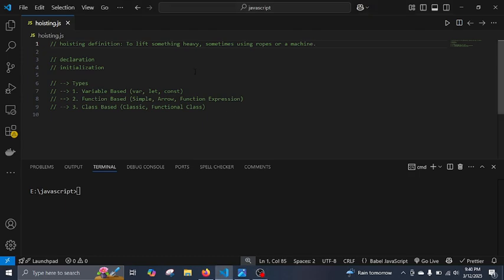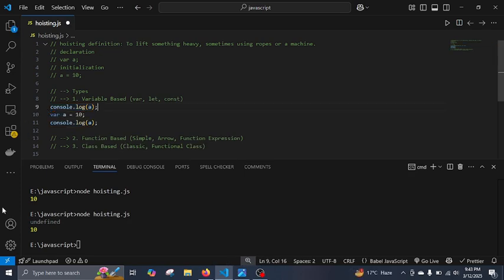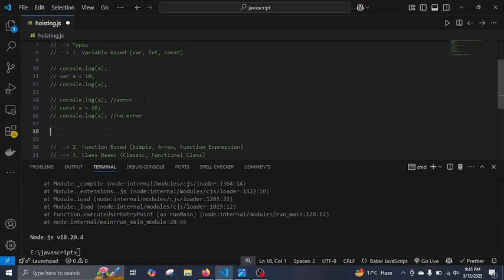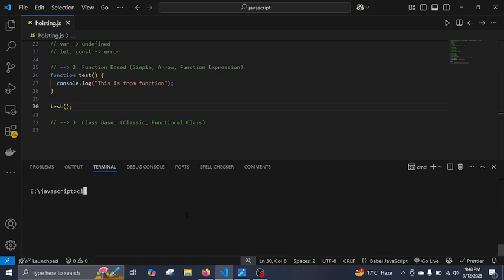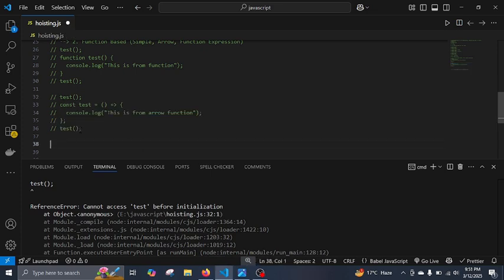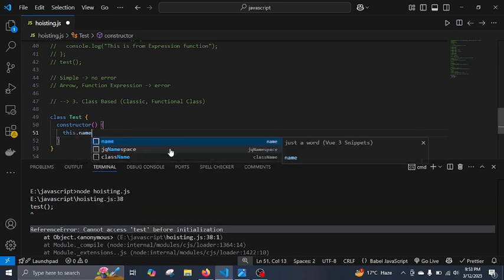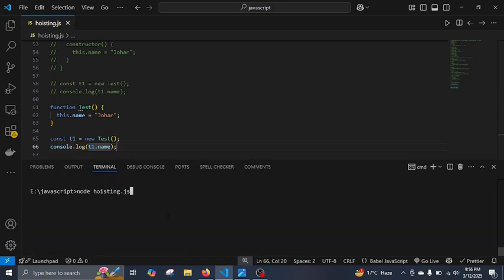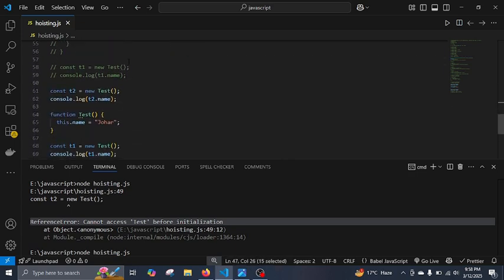🔥 JavaScript Hoisting Explained in Simple Terms | Beginner-Friendly Guide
What is hoisting in JavaScript? In this video, I break it down in simple terms with easy-to-understand examples. No confusing jargon—just a clear explanation of how JavaScript moves variables and functions to the top of their scope. Whether you're a beginner or brushing up on your skills, this video will help you understand hoisting once and for all!